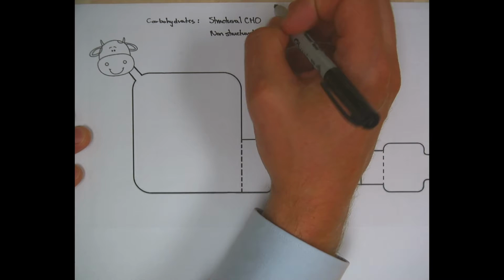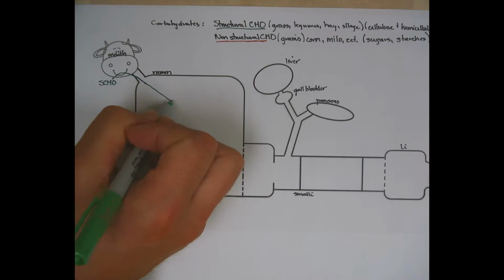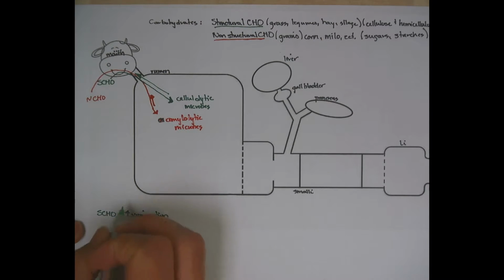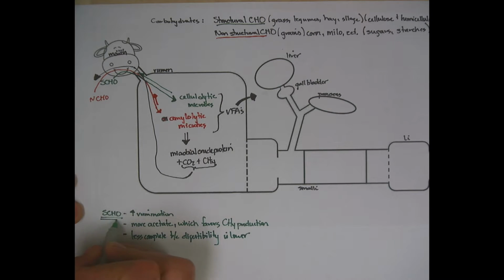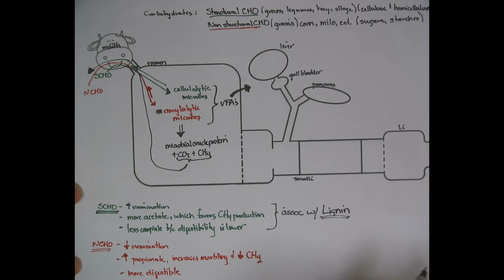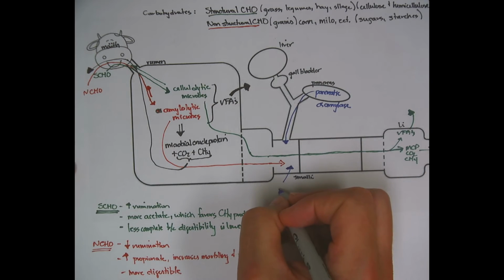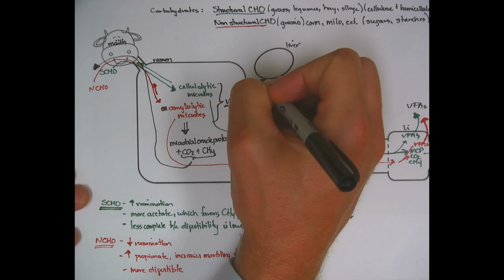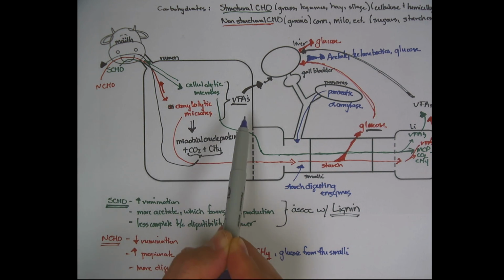Wickersham Part 2- Carbohydrates